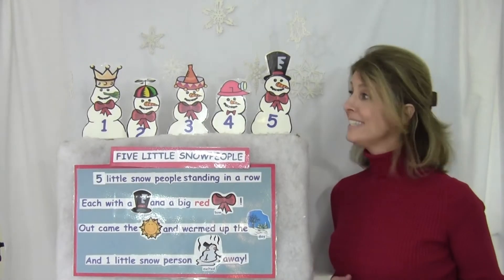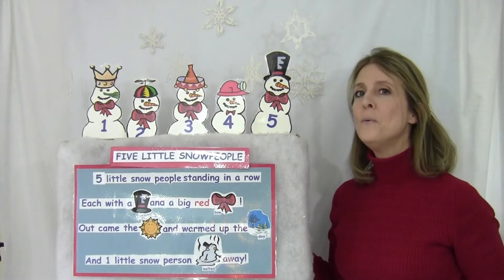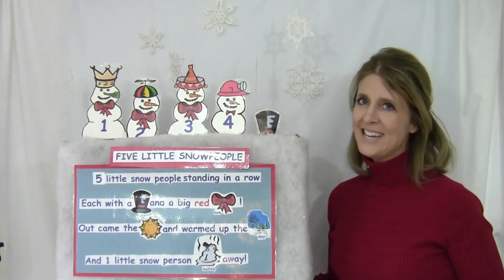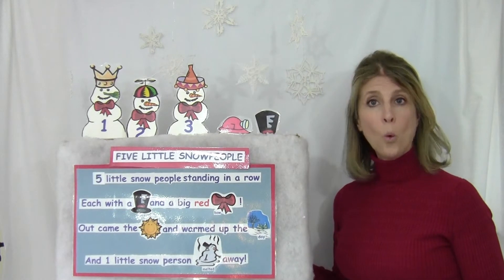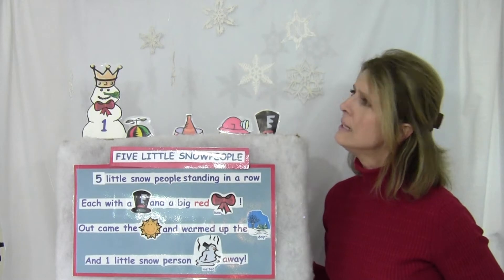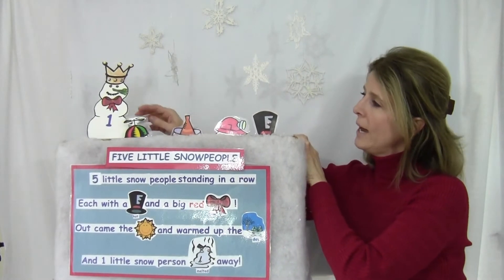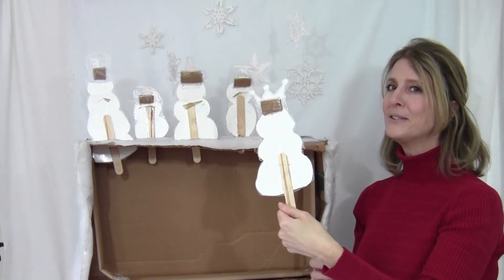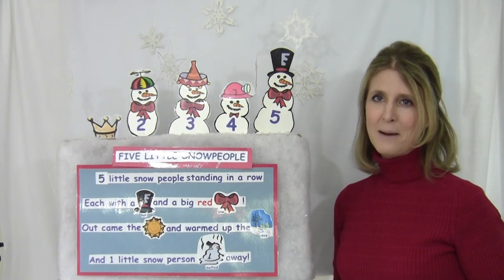Five Little Snowpeople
This interactive poem is a fun way to gain experience with early math and pre-reading skills.